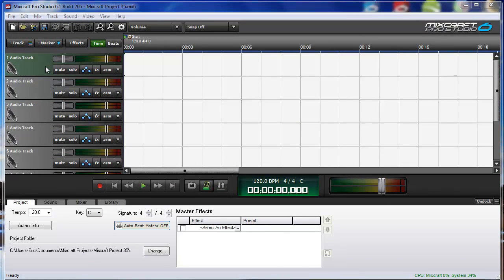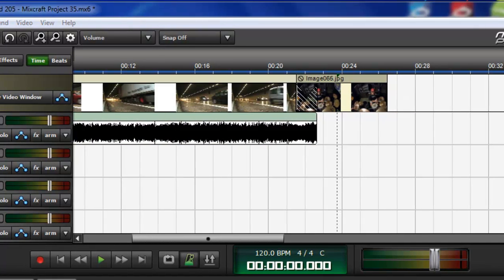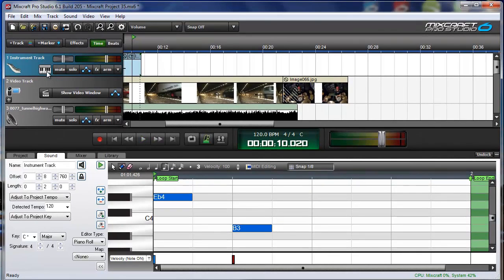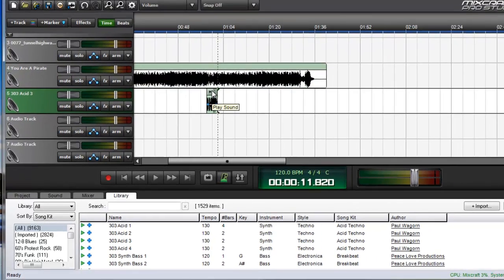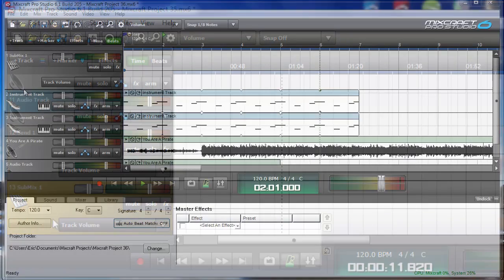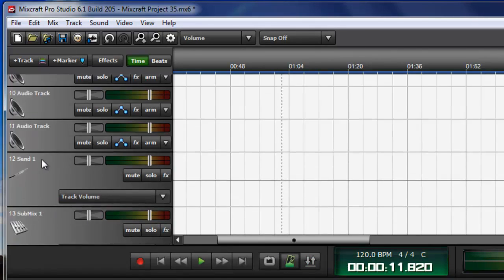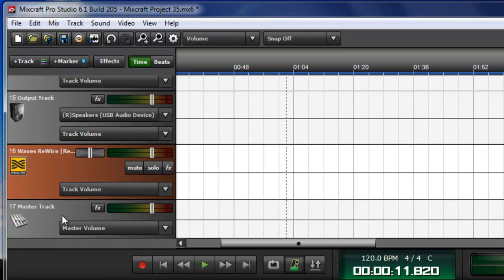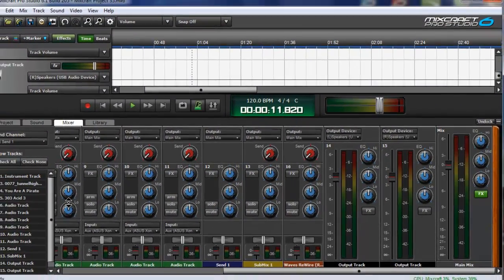Mixcraft Mini Tip - Track Types Overview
Giving you a quick overview of each track type that exists within Acoustica Mixcraft 6, such as send tracks, sub-mix tracks, master track, audio tracks, output buses, virtual instrument tracks, video and video text tracks. This video does not give an in depth look at each track type, but rather a short description and basic usage of each type.